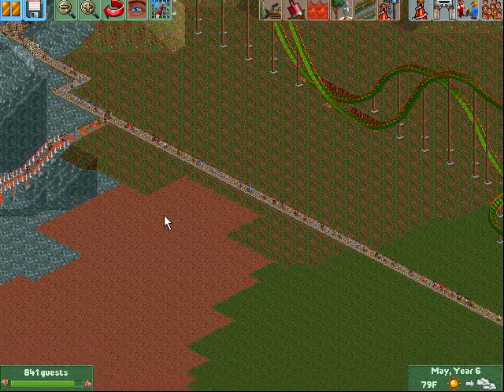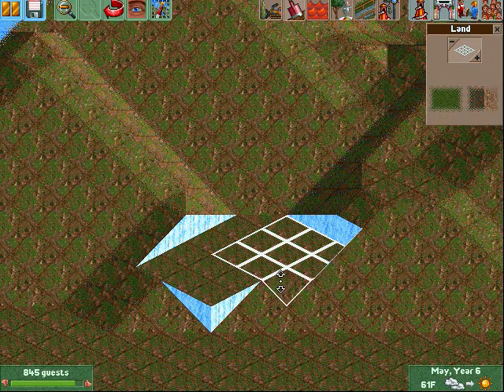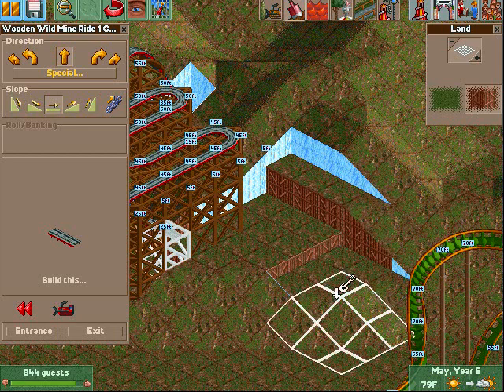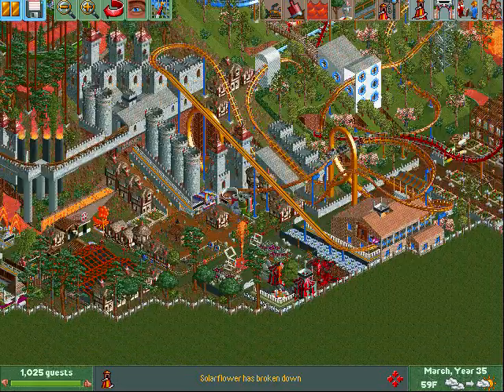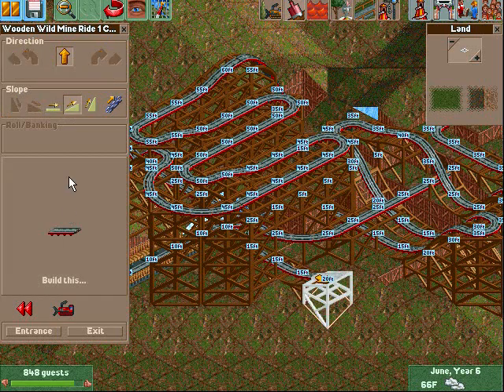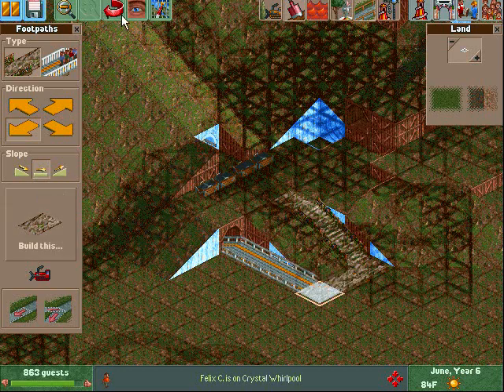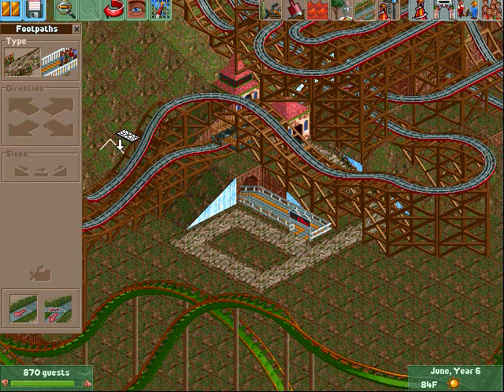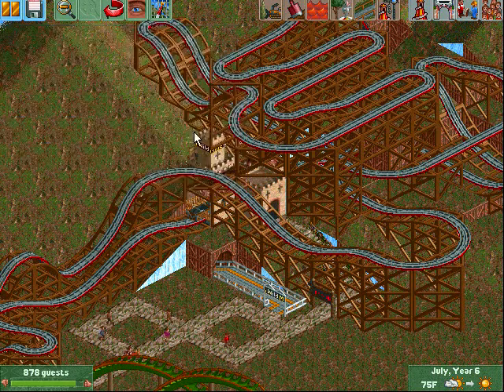Let's Build RCT2 Volcano Ep. 3: ROLLER COASTER!!!!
in this video i show you one of my finished parks! also i build a wooden wild mouse! stay tuned; in the next episode we shall scenerize that and the crystals :3 i wont fail at scenery like i have been so far